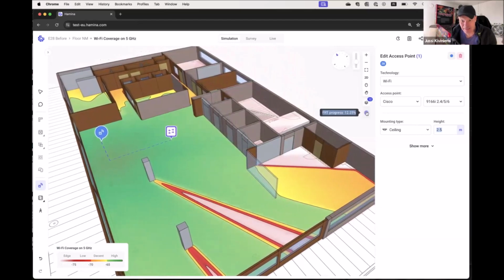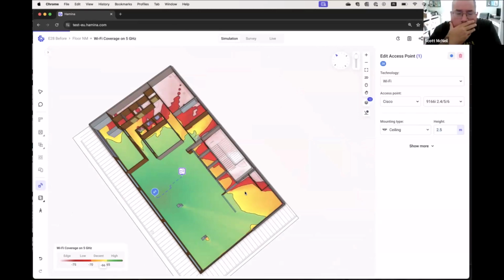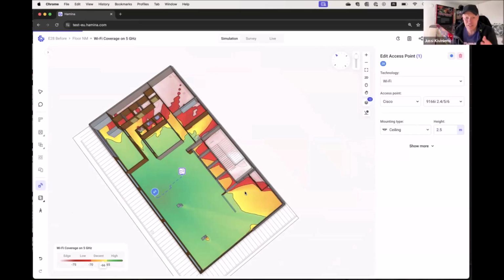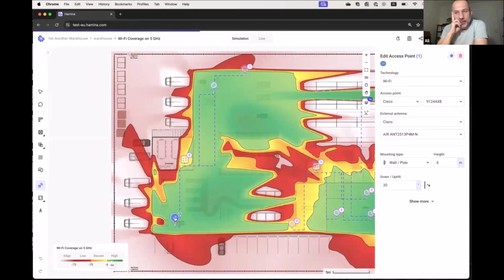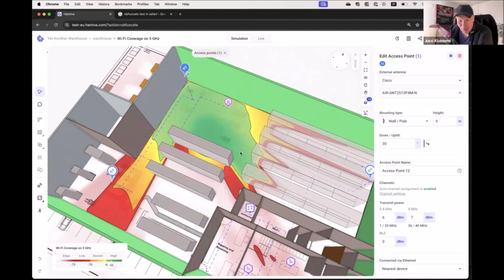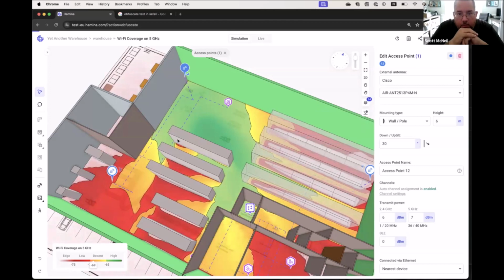Hamina Reflection Planning Tools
Jussi from Hamina called the IWS team together to show us a preview of their wireless reflection tools now in development for the Hamina Wireless Planner suite of wireless design tools. We were very excited to be included in this short preview of some powerful new options soon to be available in Hamina.